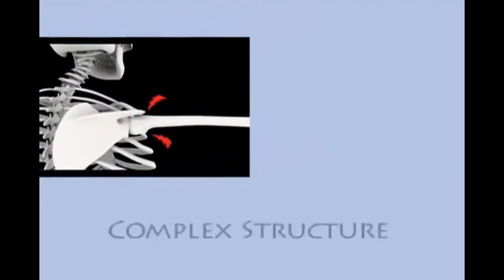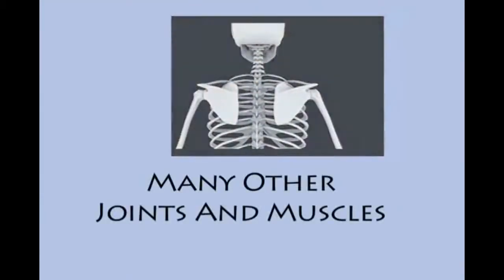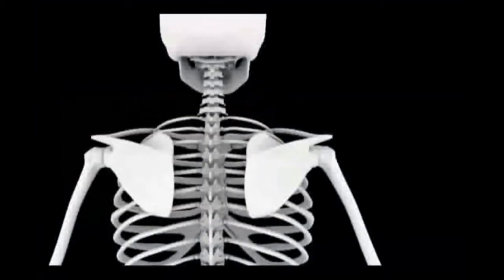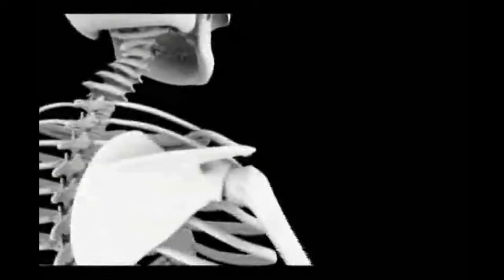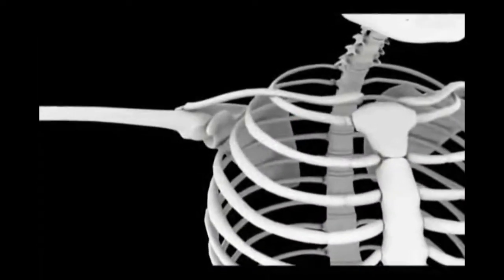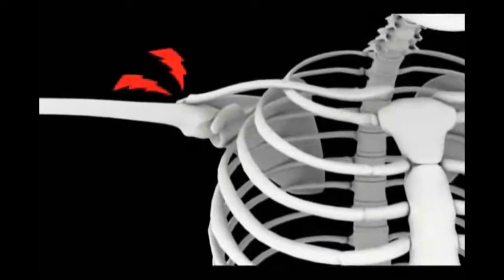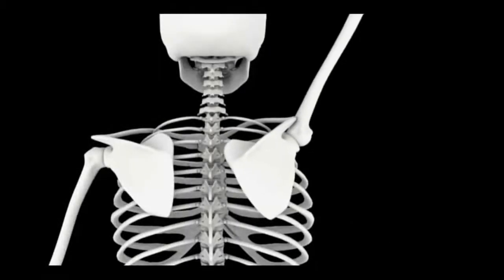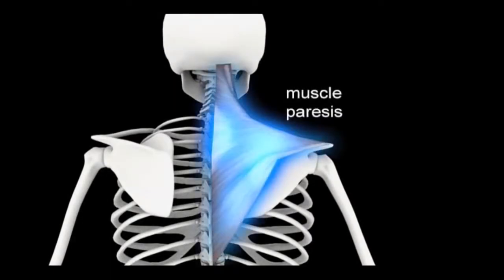Frozen Shoulder Syndrome Explained and Treated.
This video describes the true reason for the so-called frozen shoulder syndrome. Frozen shoulder is the common name for adhesive capsulitis, which is a shoulder condition that limits your range of motion. When the tissues in your shoulder joint become thicker and tighter, scar tissue develops over time. As a result, your shoulder joint doesn’t have enough space to rotate properly. Common symptoms include swelling, pain, and stiffness. You become aware of a frozen shoulder when it begins to hurt. The pain then causes you to limit your movement. Moving the shoulder less and less increases its stiffness. Before long, you find that you can’t move your shoulder as you once did. Reaching for an item on a high shelf becomes difficult, if not impossible. When it’s severe, you might not be able to do everyday tasks that involve shoulder movement such as dressing. The diagnosis at NYDN Rehab center starts with a physical exam and an assessment of your medical history. Then the doctor will test the range of motion of the shoulder. There will be a limited range of motion if the person has frozen shoulder. The doctor may also prescribe some tests such as MRI or ultrasound in order to rule out other problems. Once the doctor comes up with a diagnosis there are both surgical and nonsurgical treatments for frozen shoulder. Here at New York Dynamic Neuromuscular Rehabilitation & Physical Therapy Clinic specialists not only provide top notch physical therapy, rehabilitation and manual medicine treatments, but they also utilize very sophisticated diagnostic methods and tools to help determine which treatment is best for you. NYDNR has a comprehensive onsite diagnostic facility that does orthopedic, sports medicine, and back pain evaluations using the most advanced diagnostic equipment available including ultrasound and gait analysis.